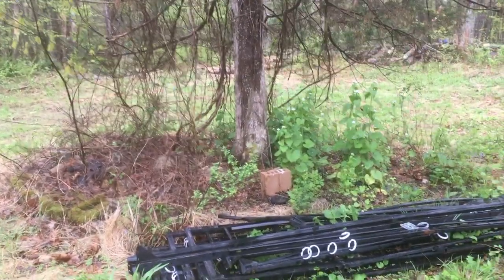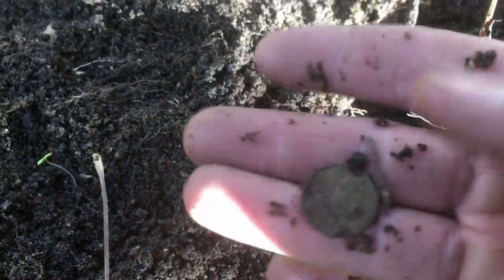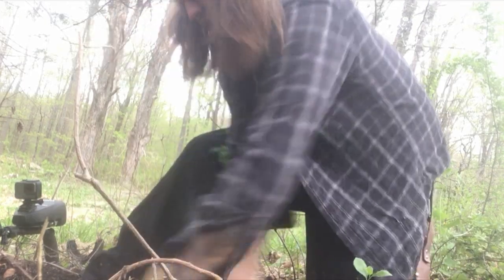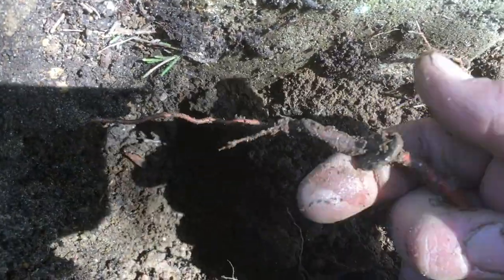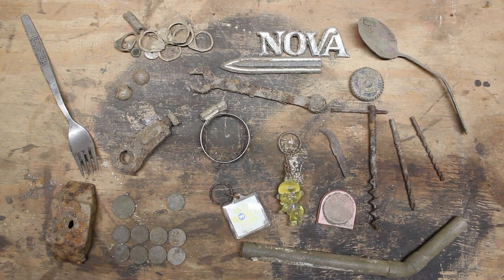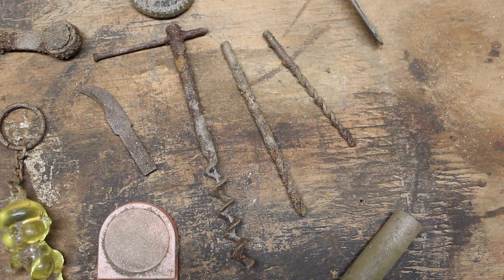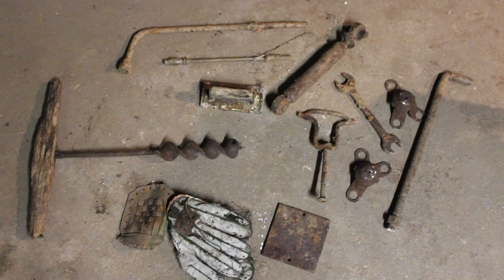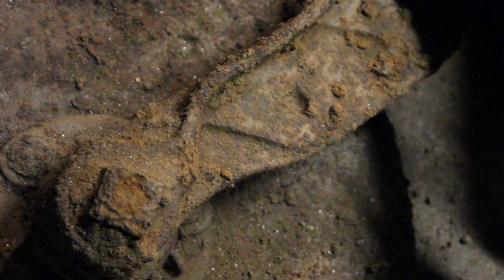Detecting our Future Flower Bed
We spent a drizzly afternoon cleaning up the mess under this tree so we can plant a nice little flower bed, there! I, of course had an alternative motive!